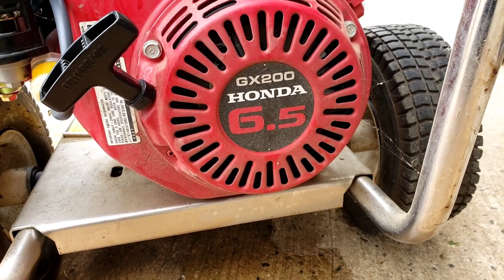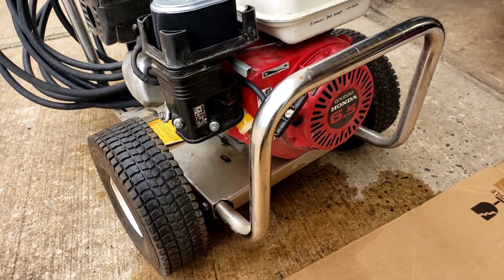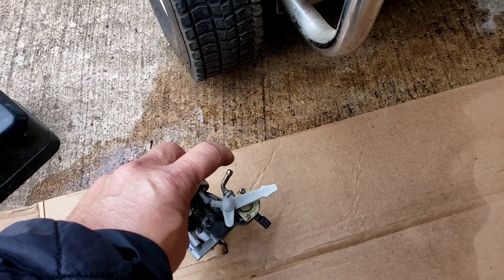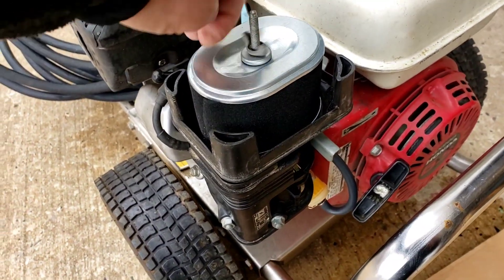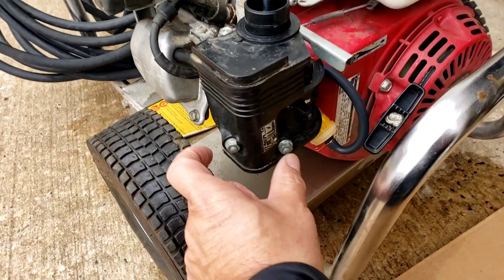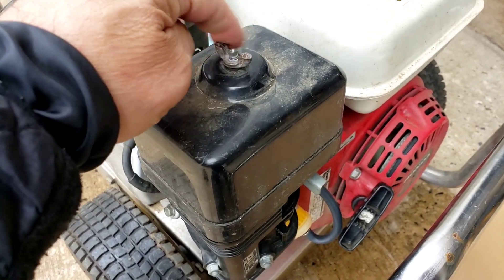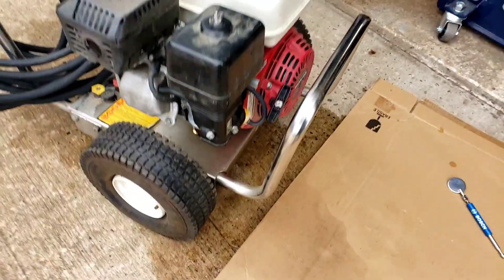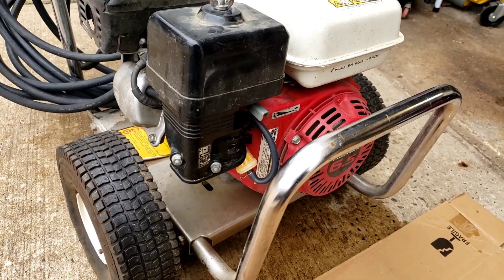Honda GX200 Won't Stay Running Hard to Start it's Carburetor Time Again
Carburetor was  replaced 6 years ago but the engine was not used in over 2 years, so something in the Carburetor got clogged or dirty and I don't have the time to clean it. This is the bad thing about gasoline powered equipment,  sitting and not running it atleast once a month to keep everything flowing will end up as a problem down the line.